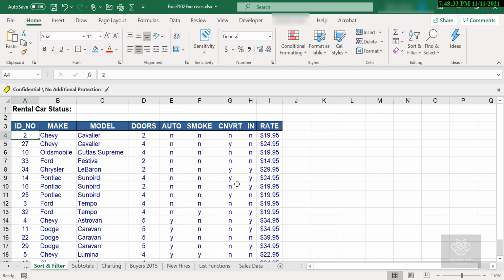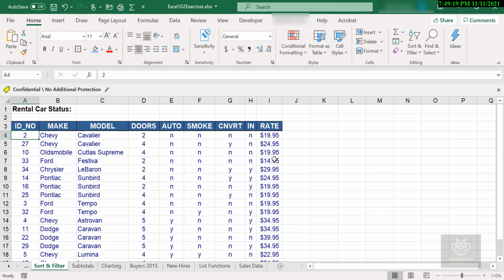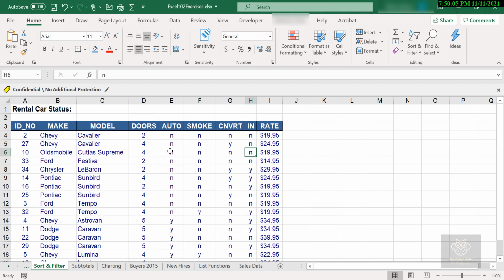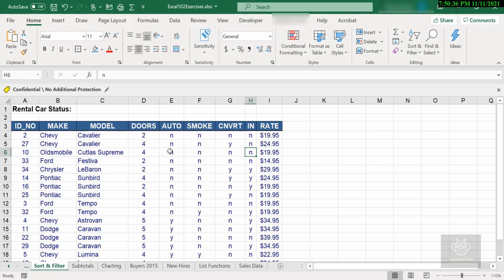Section16 - Excel Data Validation | Session79 - Introduction to Excel Data Validation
This video will build your understanding on the need for Excel Data Validation.